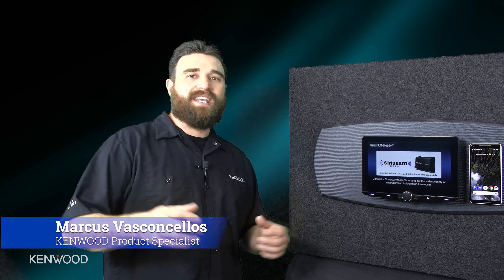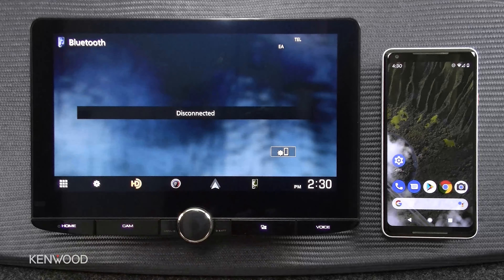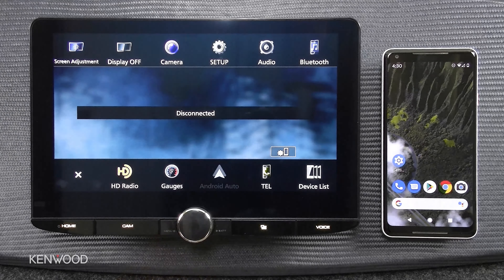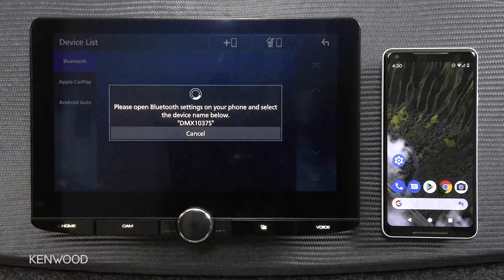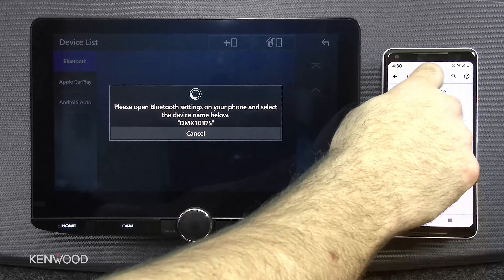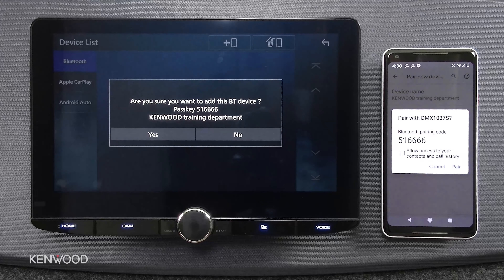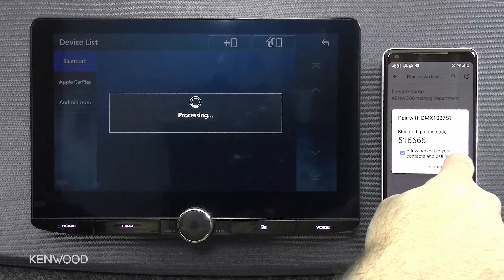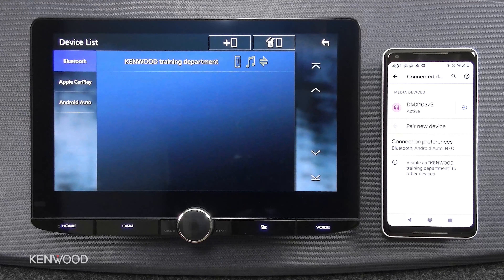How To: Connect Android™ Phone Via Bluetooth to DNR1007XR, DMX1057XR & DMX1037S 10.1" Receivers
In this How-To, we cover the Bluetooth connection process with the 10.1' floating panel receivers like the DNR1007XR, DMX1057XR & DMX1037S.